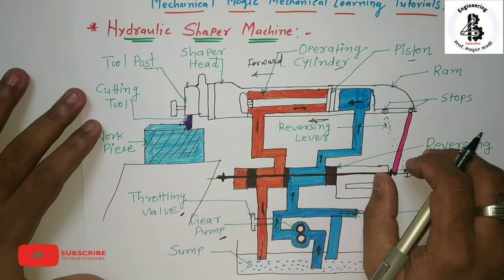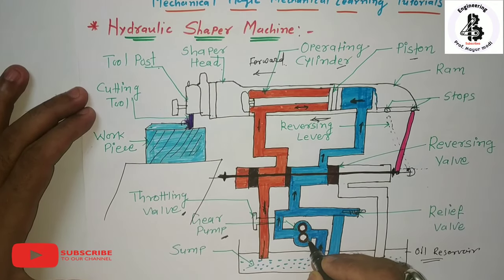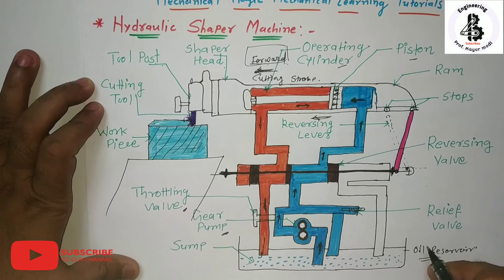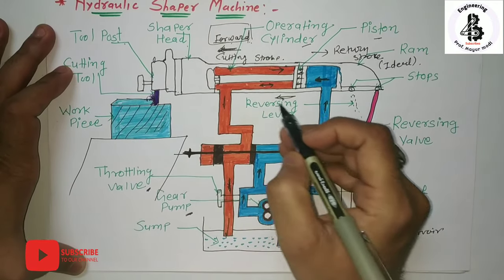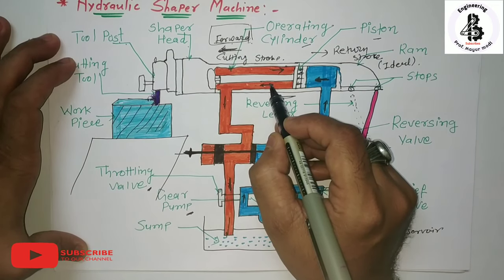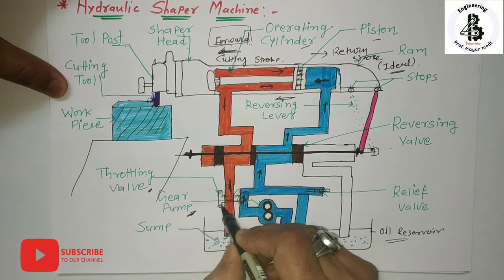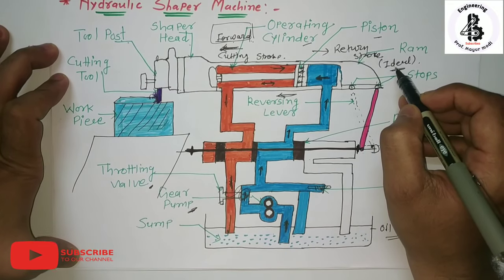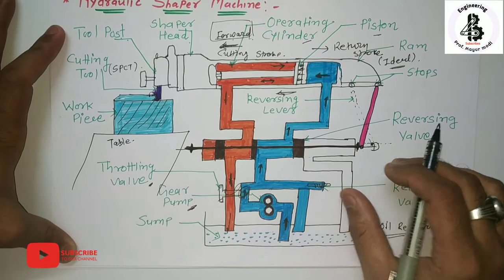hydraulic shaper machine|working of hydraulic shaper machine | Application | Metal Cutting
In this type of shaper machine mechanism, the ram is moved forwards and backwards by a piston moving in cylindrical placed under the ram. The machine is consists of a constant discharge oil pump, a cylinder, a valve chamber and a piston. The Piston-rod is bolted to the ram body.

In this type of shaper machine mechanism, the ram is moved forwards and backwards by a piston moving in cylindrical placed under the ram.

The machine is consists of a constant discharge oil pump, a cylinder, a valve chamber and a piston. The Piston-rod is bolted to the ram body. As shown in the figure.

Arrangement and working

The oil under high pressure is drawn from the reservoir. The oil is passed through the valve chamber to the right side of the oil cylinder exerting pressure on the piston.

This cause the ram connected to the piston to perform forward stroke. Any oil present on the left side of the cylinder is discharged to the reservoir through the throttle valve.

At the end of a forward stroke, the shaper dog hit against the reversing lever causing the valves to alter their positions within the valve Chamber.

Oil under high pressure is now pumped to the left side of the piston causing the ram to perform return stroke. Oil present on the right side of the piston is now discharged to the reservoir.

At the end of the return stroke, another shaper dog hits against the reversing lever altering the direction of stroke of the piston and the cycle is thus repeated.

The quick return is affected due to the difference in the stroke volume of the cylinder at both ends. The left-hand end being smaller due to the presence of the piston rod.

As the pump is a constant discharge one, within a fixed period, the same amount of oil will be a pump into the right or to the left-hand side of the cylinder. This will mean that the same amount of oil will be packed within a smaller stroke volume causing the oil pressure to rise automatically and increasing the speed during the return stroke.

The length and position of stroke are adjusted by shifting the position of reversing dogs.

The cutting speed is changed by controlling the throttle valve which controls the flow of oil. When the throttle valve is lost the excess oil flow cut through the relief valve to the reservoir maintaining uniform pressure during the cutting stroke.

Other Important Links
Milling Machine